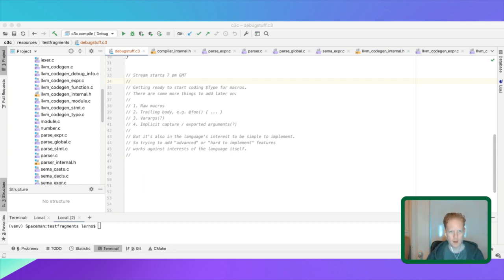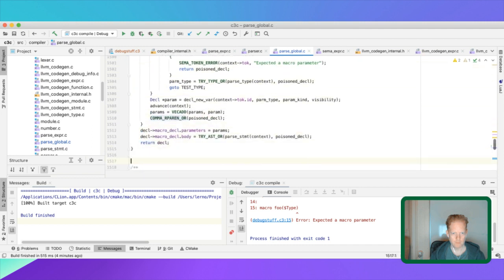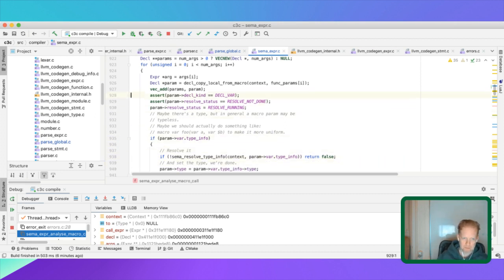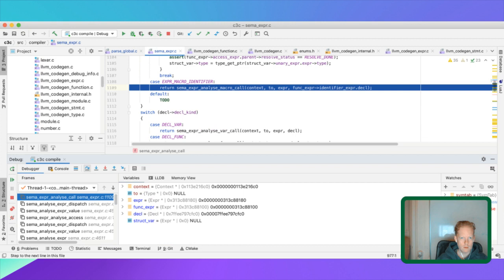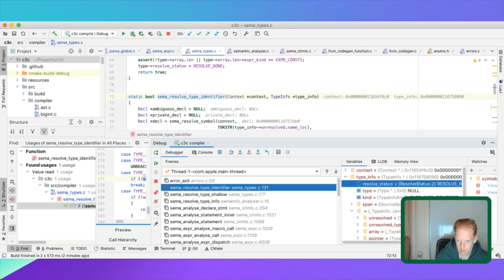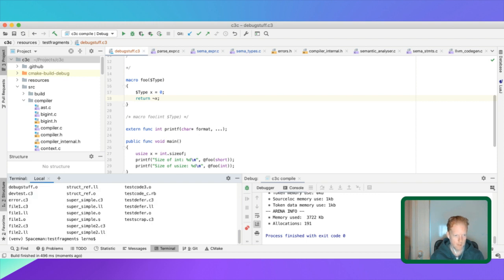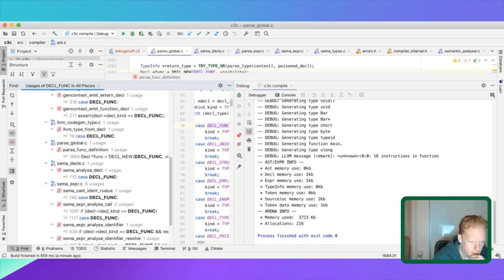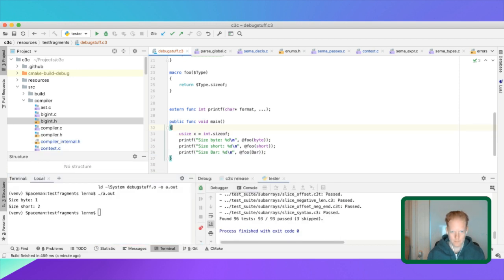C3 Compiler Development Live Coding: macro type arguments